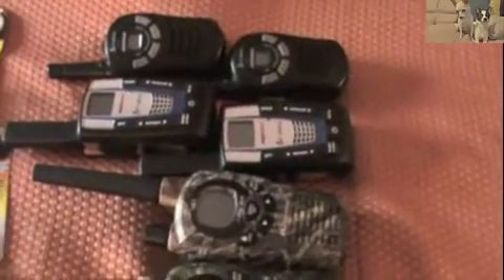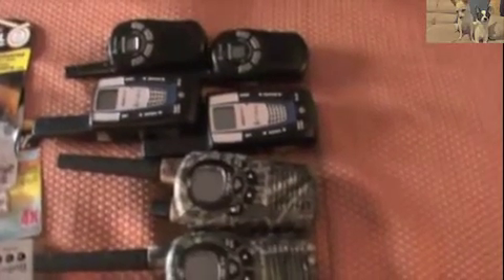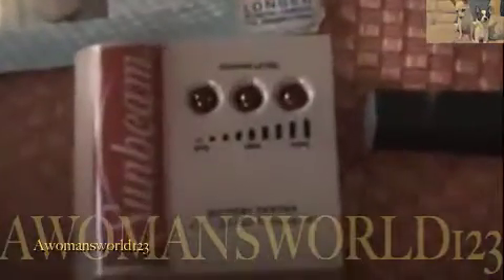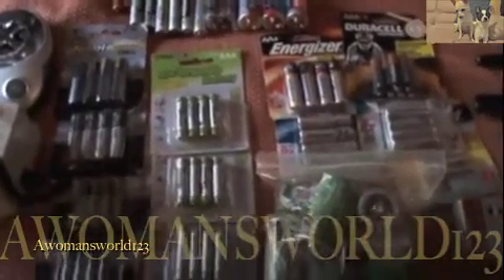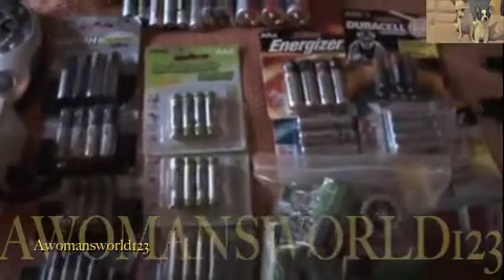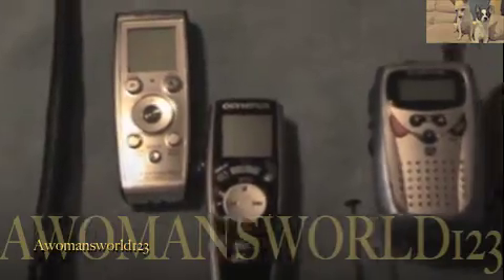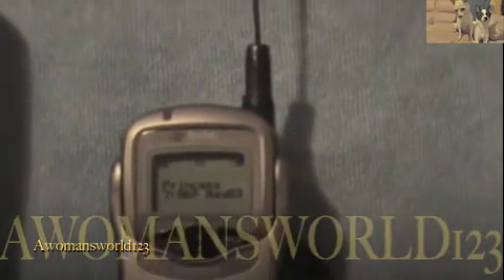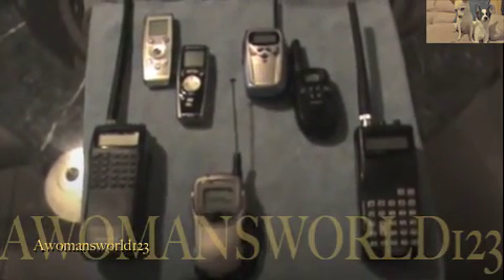SHTF backup communications options plus batteries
These are the options that are available to most people on a budget. However ham radio, marine radios and other advanced technological radios are available as options too